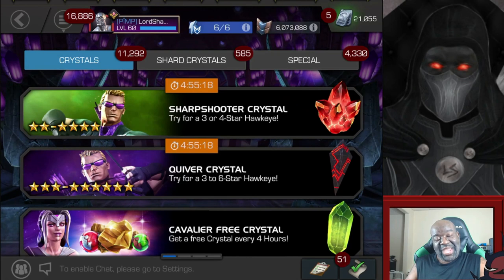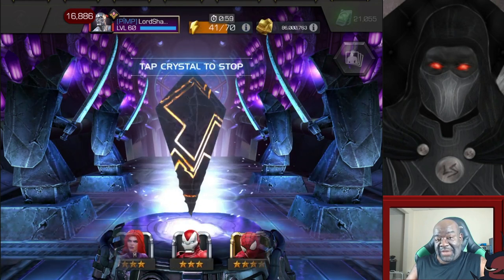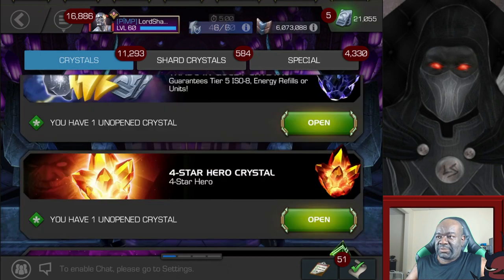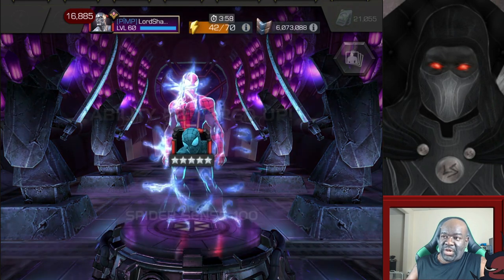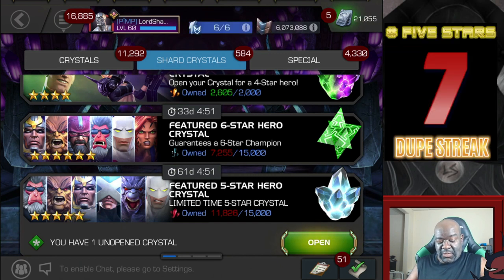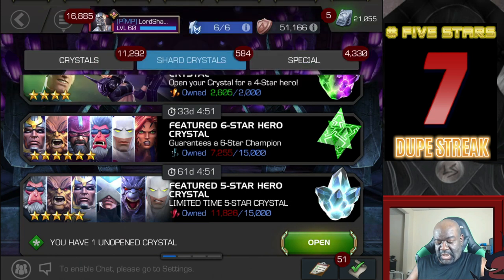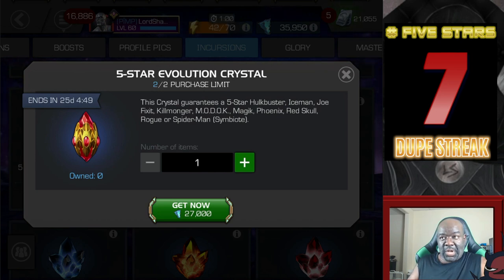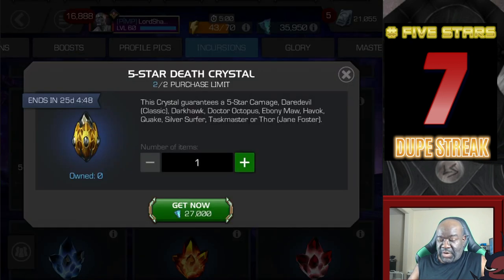MCOC - The Hunt for Doom | Episode #7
$LordShaedow

00:00 Intro
00:47 Grandmaster Crystal
02:15 Legendary Crystal
04:35 Incursion Crystal Inspection
08:28 Five Star Basic Crystal
09:50 Five Star Featured Crystal
11:40 Dual Class Crystal (Mystic/Science)